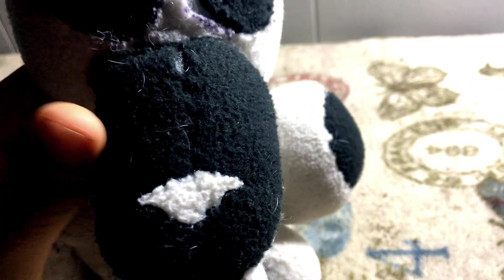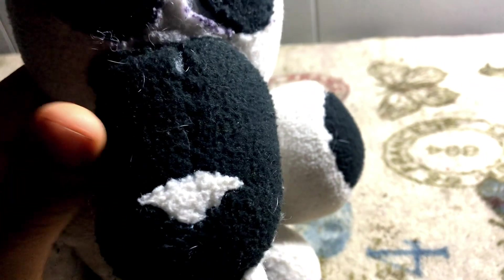2024 PLUSH COLLECTION (40+)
Welcome to the 2024 plush collection containing funko plushies, customs, and everything in between! I also threw in some special channel announcements at the end so stick around for that!

Smitty-G’s Channel: @ToastyMosquito